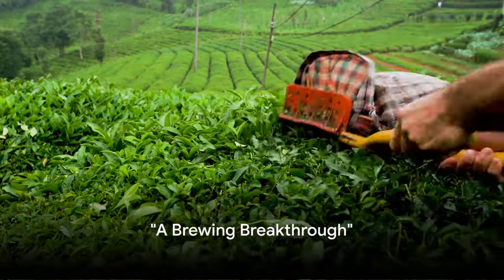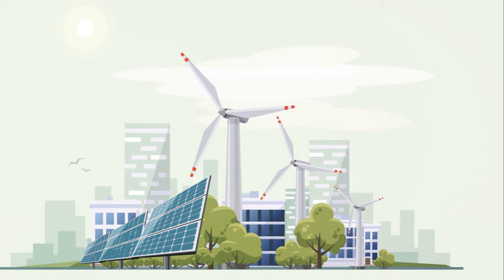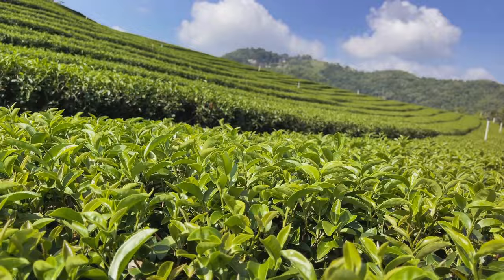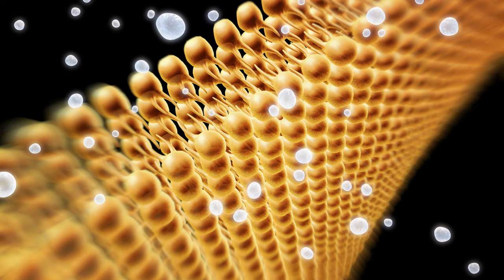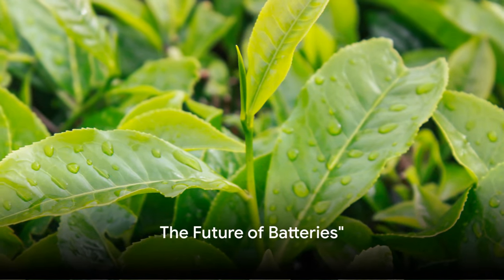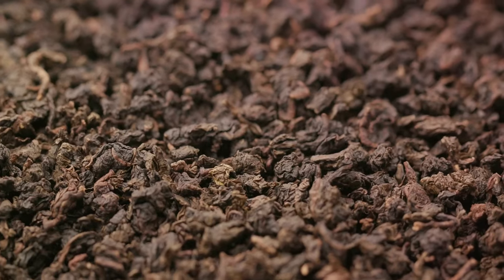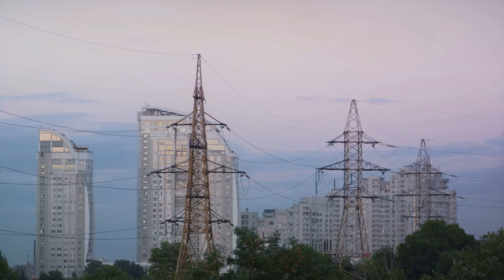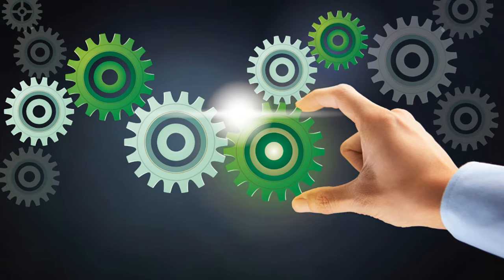Brewing Energy: Tea Leaf Waste Powers Sodium-Ion Batteries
In the serene world of tea leaves, a quiet revolution is brewing—one that could transform how we store energy. Join us on a journey through science and sustainability as we explore the remarkable synergy between tea leaf waste and sodium-ion batteries.

🌿 The Tea Leaf Alchemy:

Discover how researchers at Harvard University turned humble tea leaf stems into a powerful material known as “hard carbon.”
Uncover the secrets of this porous structure, allowing efficient electrolyte penetration and sodium ion absorption.
🔋 Sodium-Ion Batteries Unleashed:

Dive into the world of sodium-ion batteries (NIBs), where sodium ions take center stage.
Compare NIBs to their lithium-ion counterparts and understand why sodium is the eco-friendly hero we’ve been waiting for.
🌎 Sustainable Energy Sip by Sip:

Explore the environmental impact of using tea leaf waste as a battery material.
Learn how this abundant resource could revolutionize grid-level energy storage.
💡 Performance on the Boil:

Witness the impressive stats of the TS-1400-HCl anode:
70% greater initial capacity.
91% higher first charge-discharge efficiency.
Seven to nine times longer lifespan over 500 cycles.
🔬 Scaling Up and Beyond:

Peek into the future as we discuss large-scale production and applications.
Imagine a world where your morning cup of tea contributes to cleaner energy grids.
🎥 Join the Brewvolution:

Buckle up for a visually stunning ride through tea fields, laboratories, and cutting-edge battery facilities.
Let’s brew a greener, more sustainable future together!